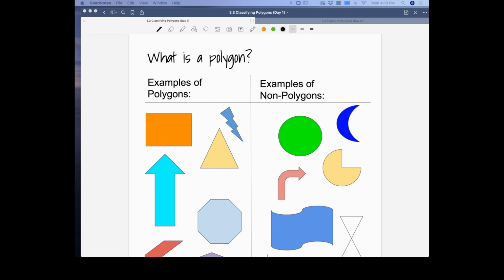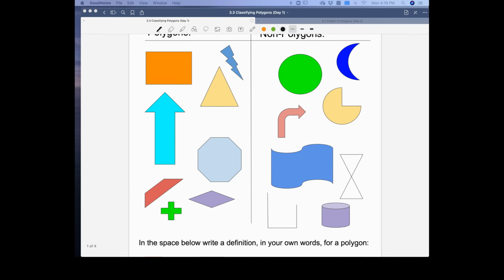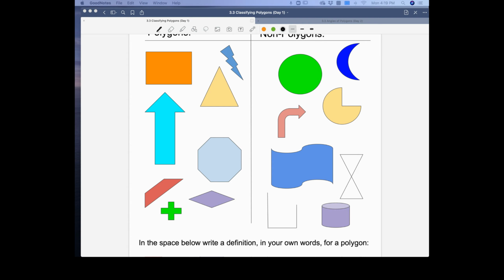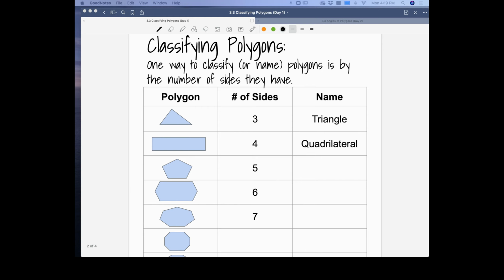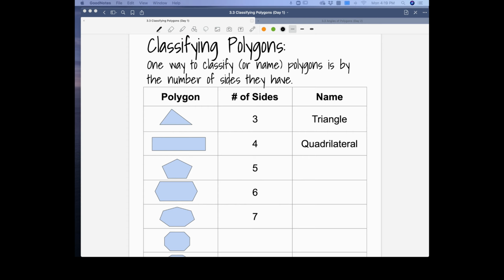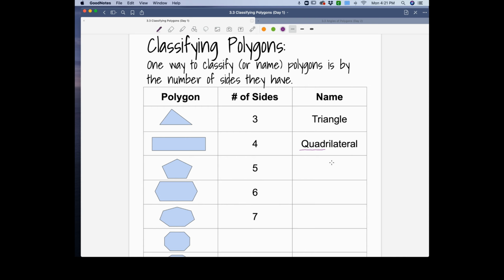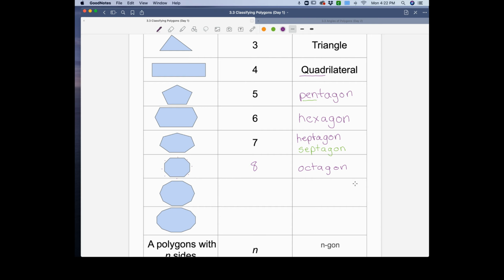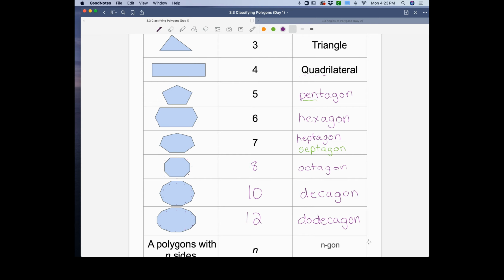3.3 Classifying Polygons (Video 1)